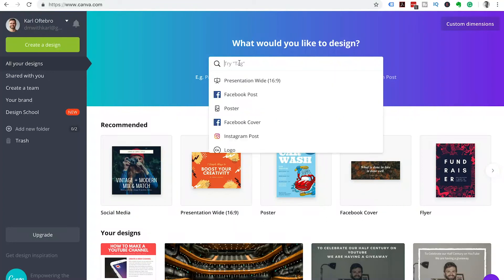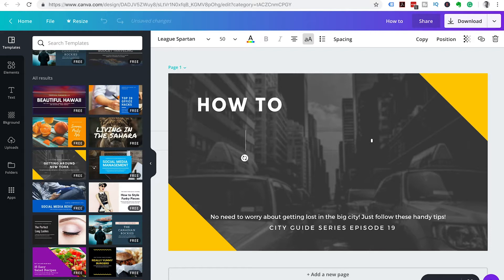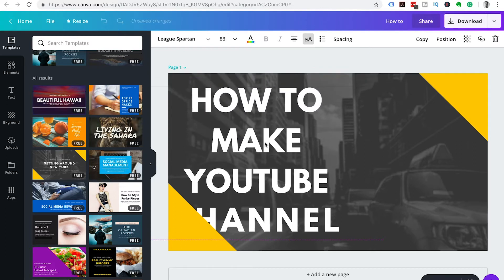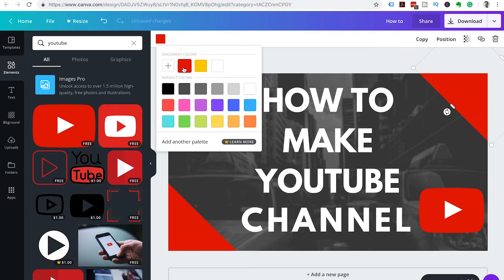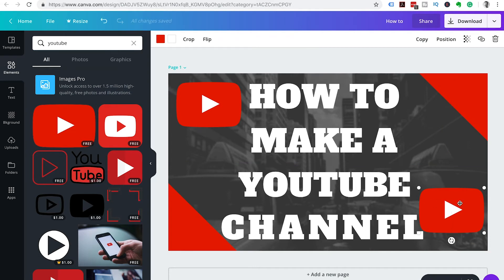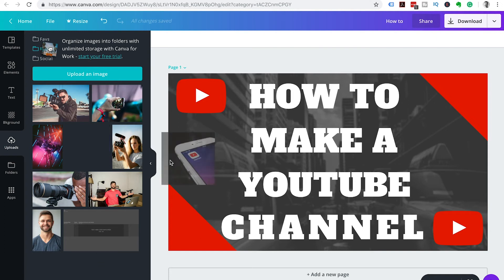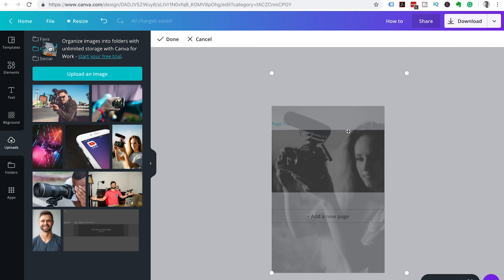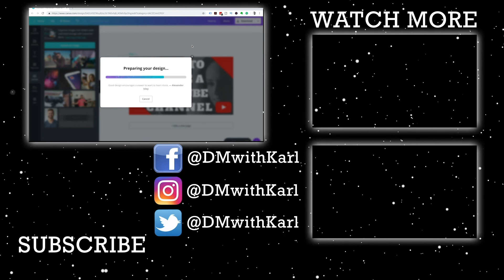How to make Youtube Thumbnails in Canva - 2019 Tutorial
Learning how to make YouTube Thumbnails in Canva 2019 Tutorial is the best thing you can do to get more views on your Videos.
Use this Canva Tutorial to learn how to make good looking YouTube Thumbnails for your YouTube Videos.